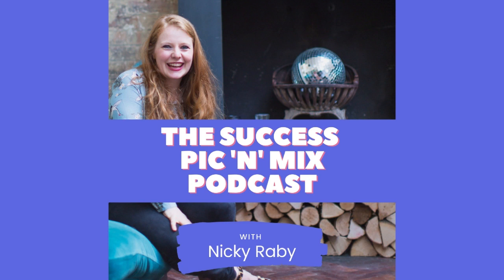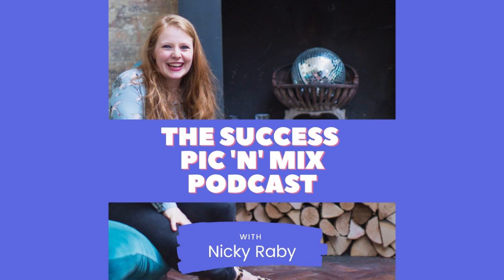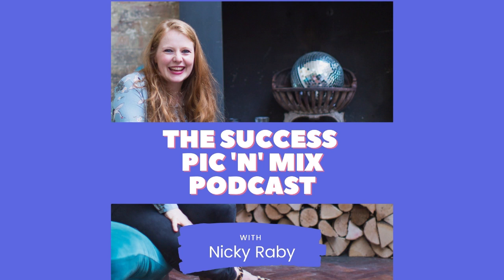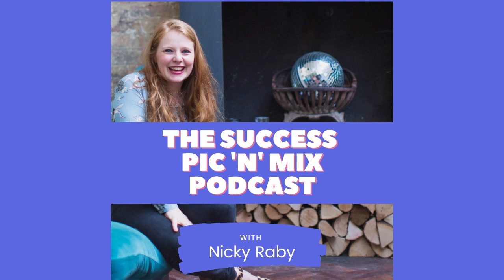Interview 12: Annie Ridout, Writer- Nicky Raby (audio)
Buy Annie's books:
The freelance Mum
Raise your SQ

After 6 years of delivering over 1000 episodes, I have now closed my top 100 business podcast. I am now solely focusing on my You Tube channel. But there is so much gold in these episodes so wanted to share here.